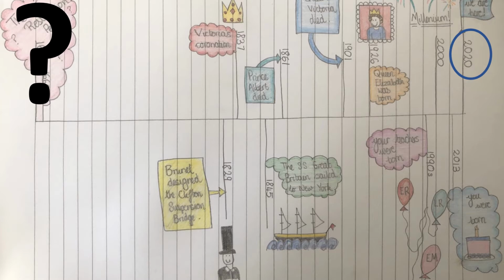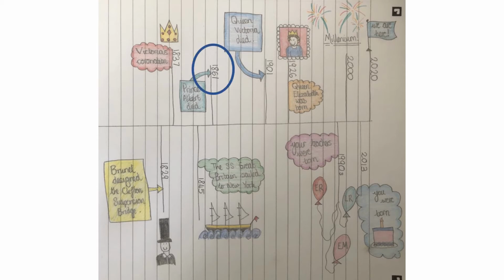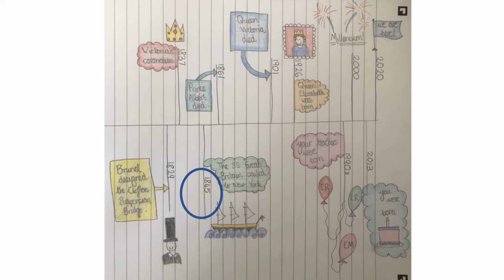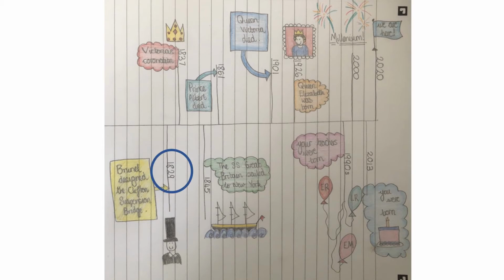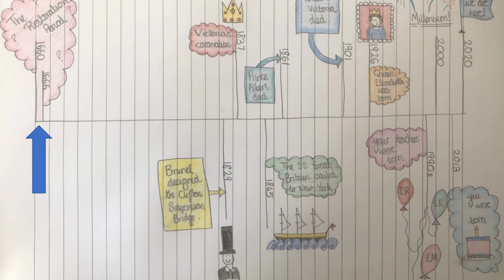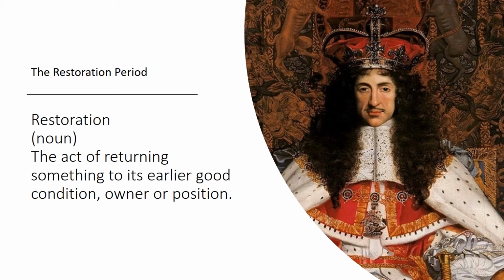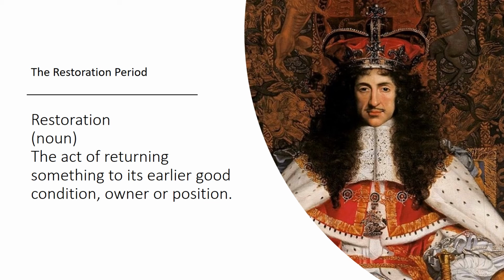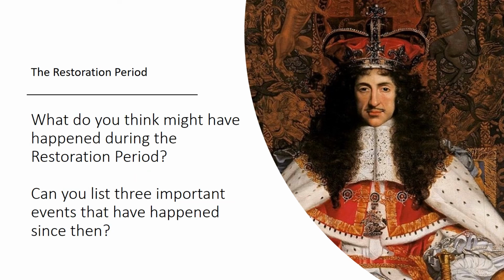Year 2 - Our new state of being! 4.5.20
Did you guess what our new state of being was?